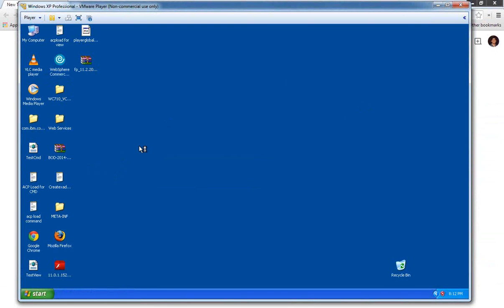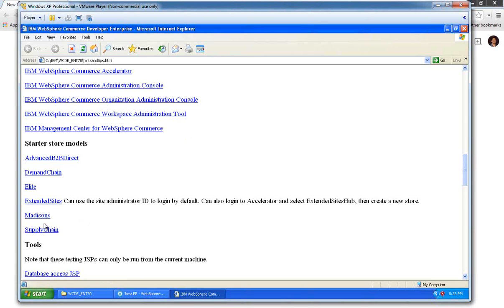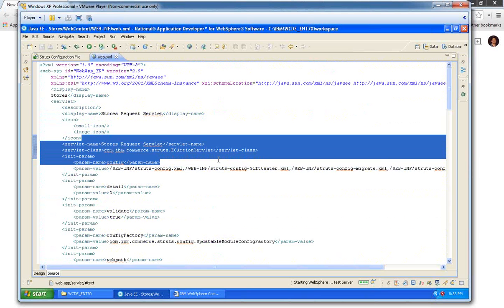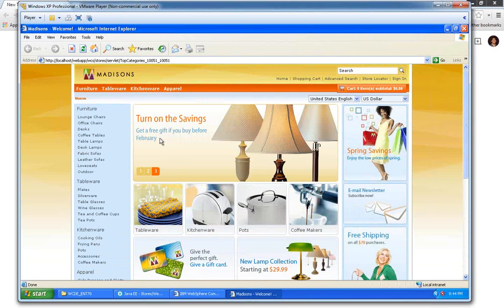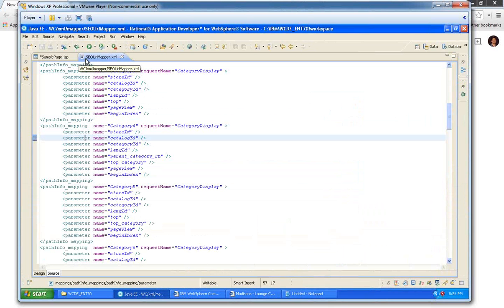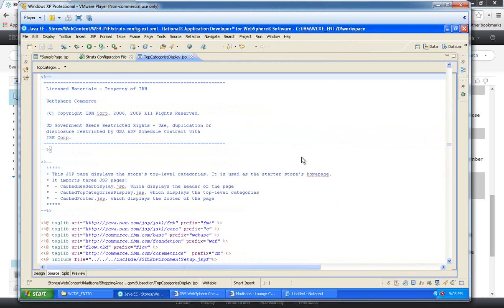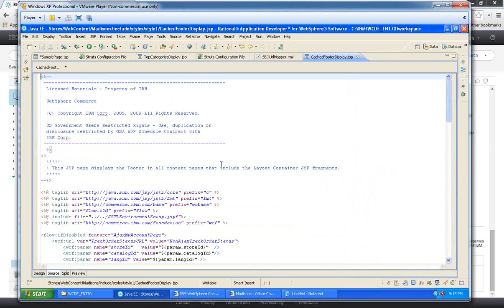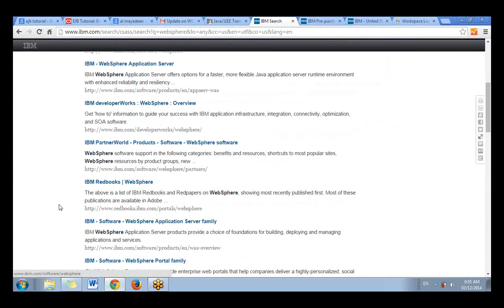WCS Training Video 2 - Deepak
Deepak websphere training  - Tek Tree inc